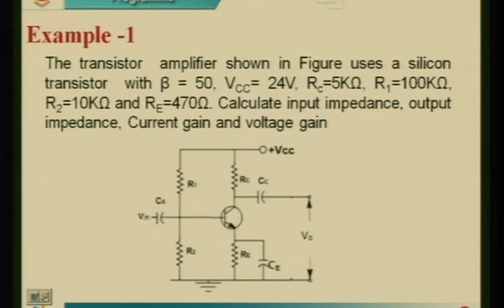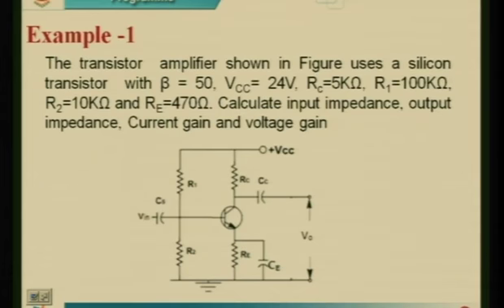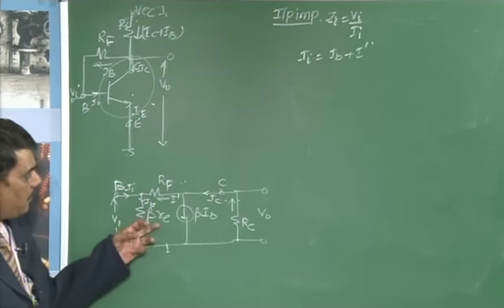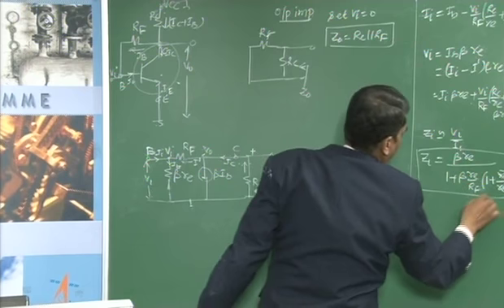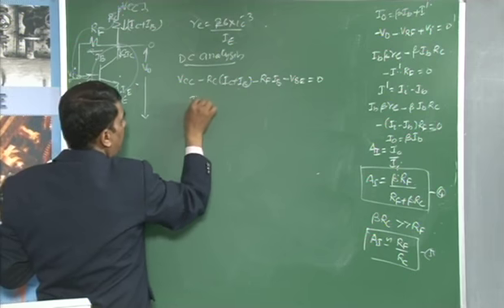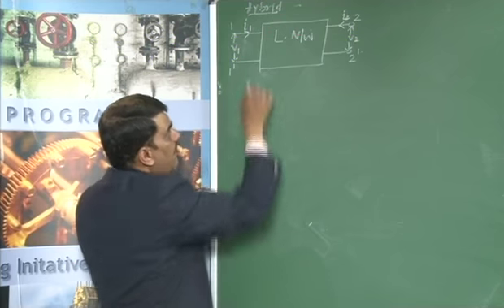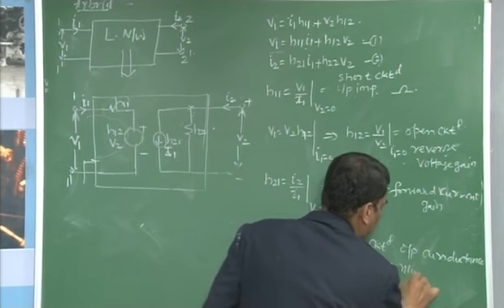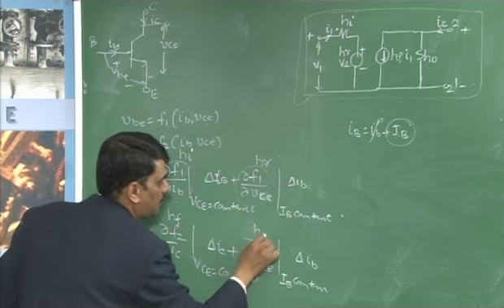BJT AC Analysis - Part 3 | MODULE 1 | ANALOG ELECTRONICS | 15EC32 | VTU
-Examples of RE model
-Introduction to h parameters List of VTU Lecture Videos

II Semester

III Semester

ECE

CSE

EEE

CIVIL

IV Semester

V Semester